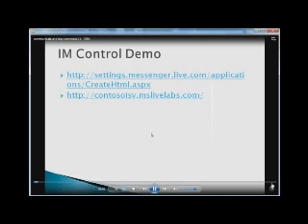Windows_Live_Service_Platform_IM_Alert2_2.wmv